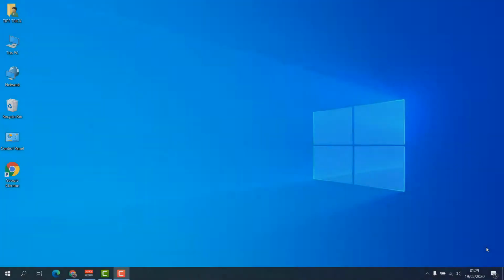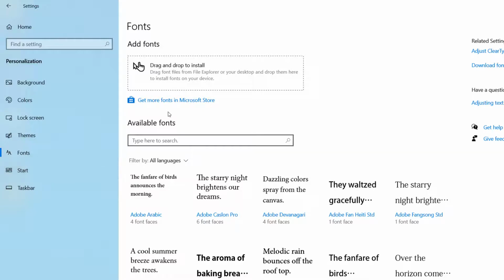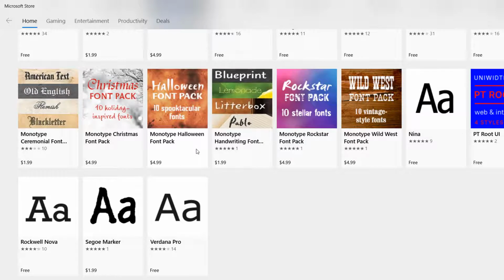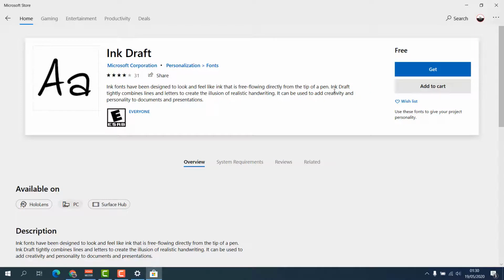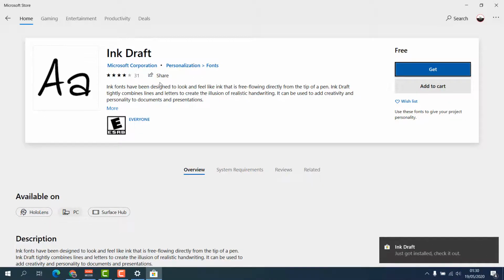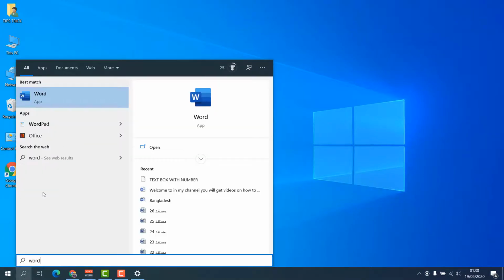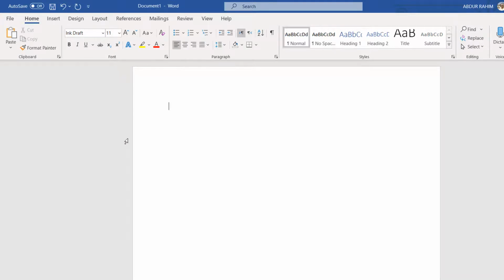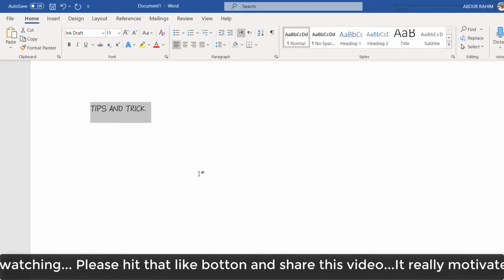How To Install New Fonts In Microsoft Office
Hello and welcome back to my another tutorial in this tutorial i am going to share with you how to install new fonts in Microsoft  office.